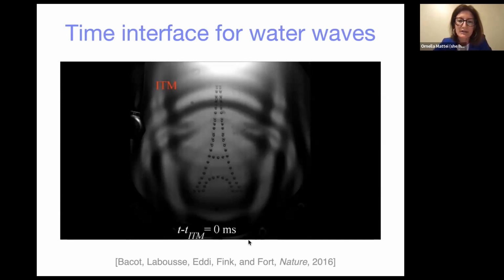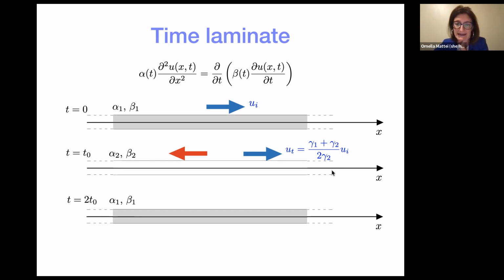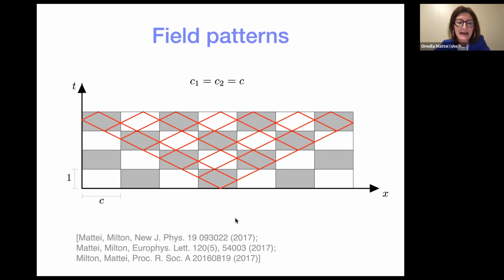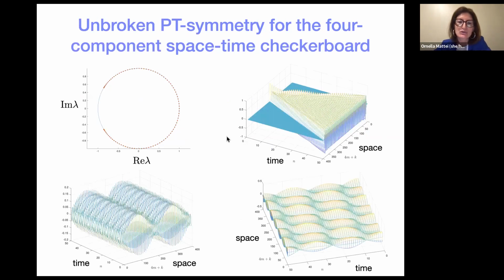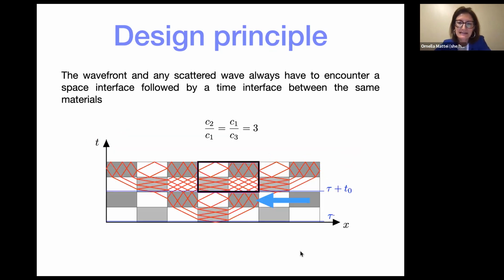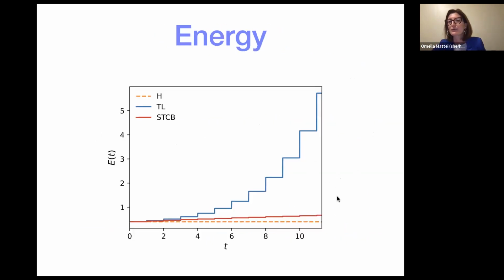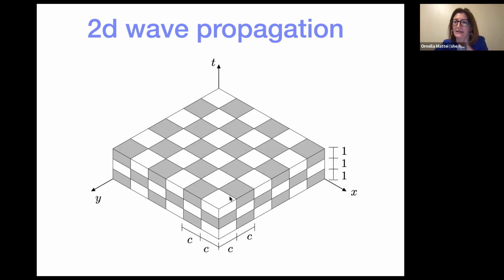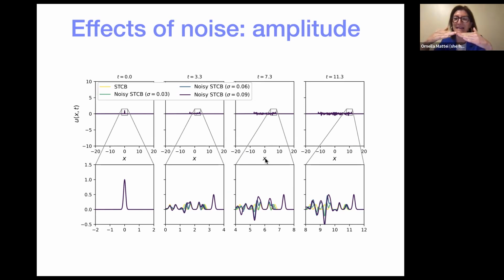MetaMAT’s 3rd webinar S3 - 01.11.2022 - Presentation - Ornella Mattei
Seminar 3rd S3, Tuesday 1st November 2022, 14:00 (London Time)

Title: Time-modulated composites: some recent results on field-pattern materials

Speaker: Ornella Mattei (Department of Mathematics, San Francisco State University, USA)

Abstract: Field patterns are a new type of wave propagating in one-dimensional linear media with moduli that vary both in space and time [1, 2, 3]. Specifically, the geometry of these space-time materials is commensurate with the slope of the characteristic lines so that a disturbance does not generate a complicate cascade of subsequent disturbances, but rather concentrates on a periodic space-time pattern, that we call field pattern. Field patterns present spectacularly novel features. One of the most interesting ones is the appearance of a wave generated from an instantaneous source, whose amplitude, unlike a conventional wake, does not tend to zero away from the wave front. Furthermore, when the parameters of the material are suitably chosen, so that the condition of PT-symmetry is unbroken, the wavefront propagates maintaining the same amplitude. This is particularly remarkable if one observes that, due to the instantaneous time modulation, energy is not conserved but it increases exponentially in time.

In this talk, we will explain how stable modes that do not blow up in time, even though the associated energy does, can be generated by suitably designing the spatial geometry of the composite, which must be related to the periodicity of the time modulation as well as the material properties. We will start from the classical results for the one-dimensional case, obtained in [1, 2, 3] in collaboration with Graeme W. Milton. Then, we will extend such design concepts to the two dimensional case and show the most recent results obtained in collaboration with Vincenzo Gulizzi.

1. O. Mattei and G. Milton (2017) Field patterns: A new type of wave with infinitely degenerate band structure. EPL (Europhysics Letters), 120(5)
2. O. Mattei and G. Milton (2017) Field patterns without blow up. New Journal of Physics, 19(9)
3. G. Milton and O. Mattei (2017) Field patterns: a new mathematical object. Proceedings of the Royal Society A: Mathematical, Physical and Engineering Sciences, 473(2198)
4. O. Mattei, V. Gulizzi. On the effects of suitably designed space microstructures in the propagation of waves in time modulated composites, In preparation.